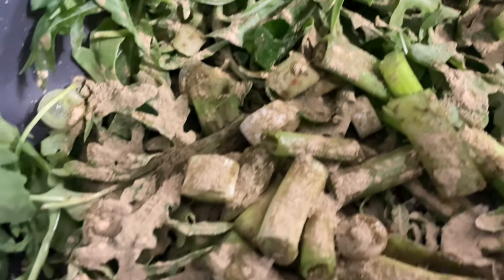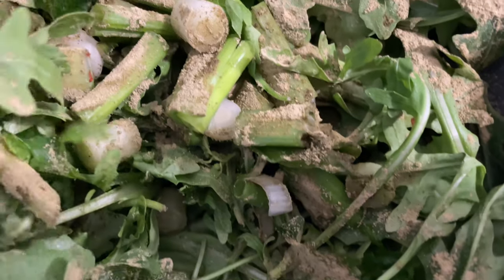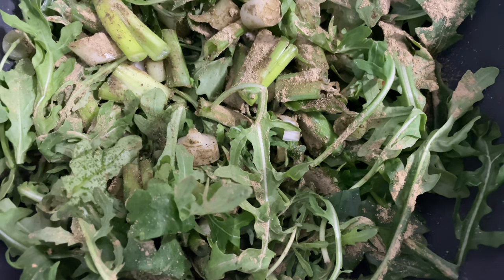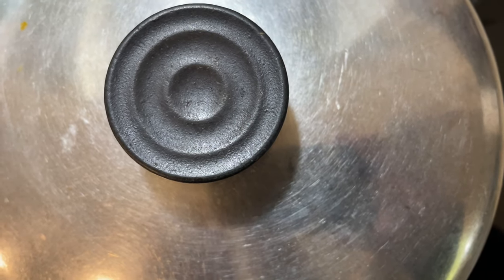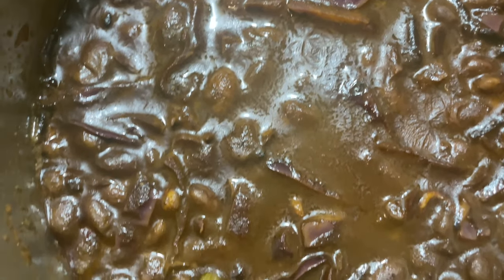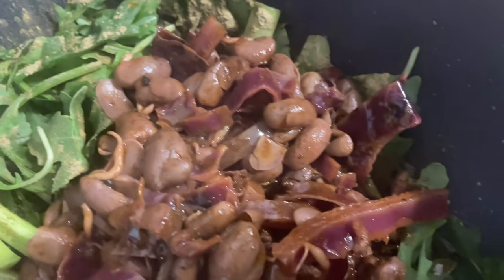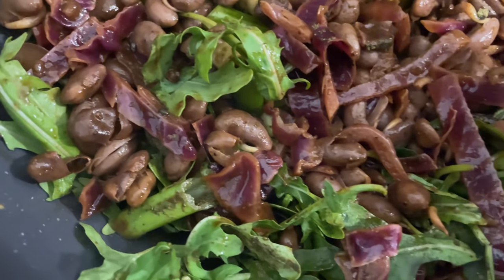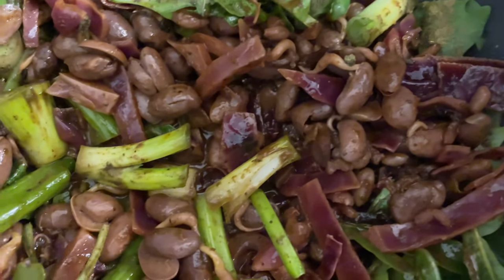Arugula Green Onion Salad & Simmered Sprouted Pinto Beans & Spices for Cleansing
A type of salad that has a liquid and legume constituent that enhances flavor, proteins, and nutrients in a way that is in balance with the greens. The goal is not to disturb the natural enzymes in the greens but awaken more of them through the right level of heat and interaction with the liquid elements.